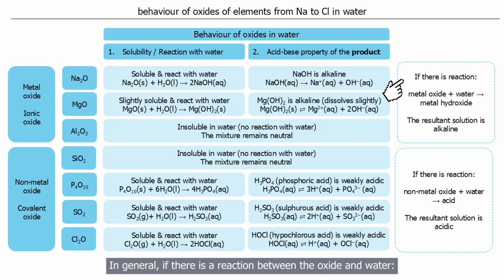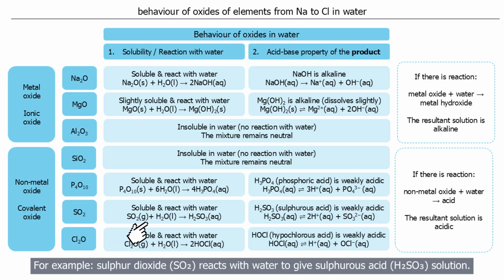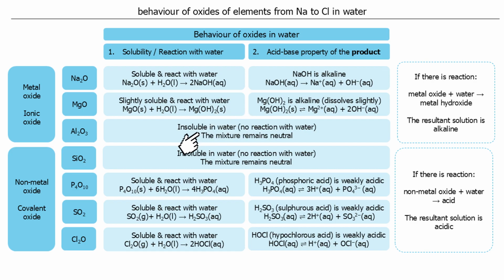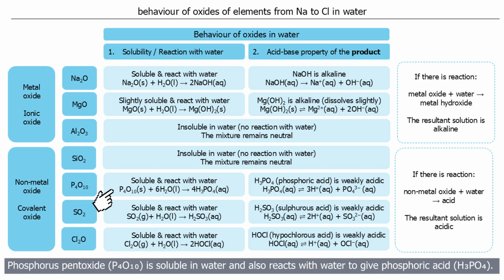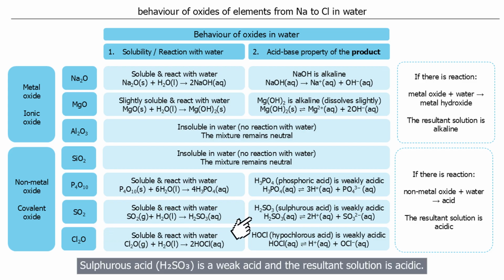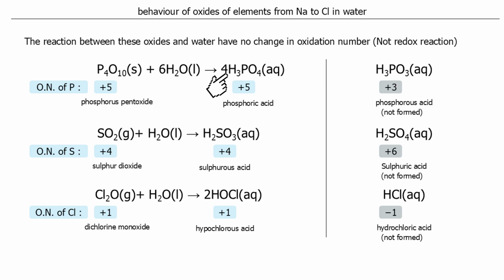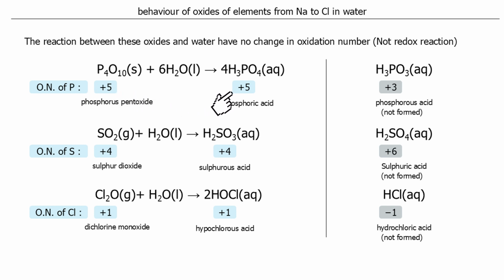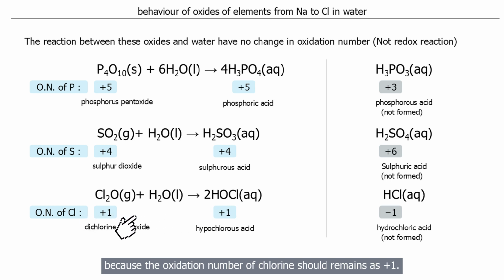[HKDSE Chemistry] 12_b_ii (Ch.48) - behaviour of oxides of elements from Na to Cl in water.